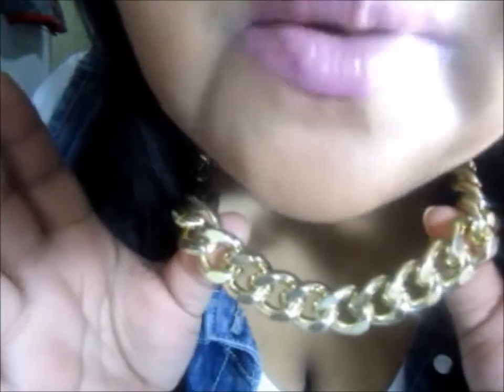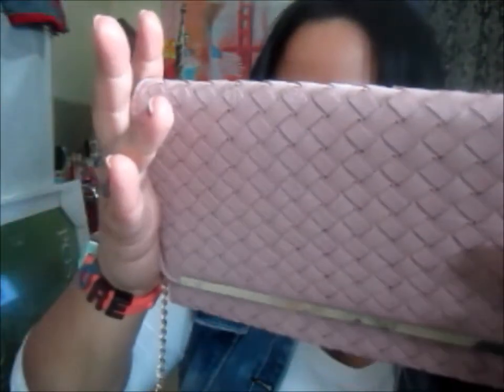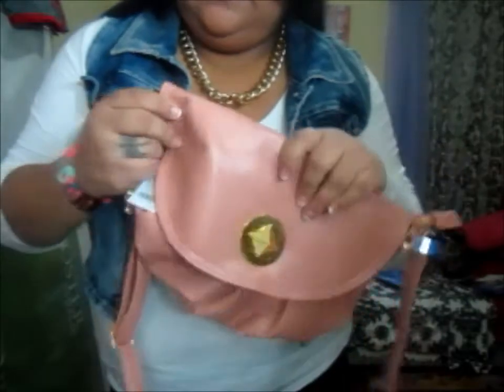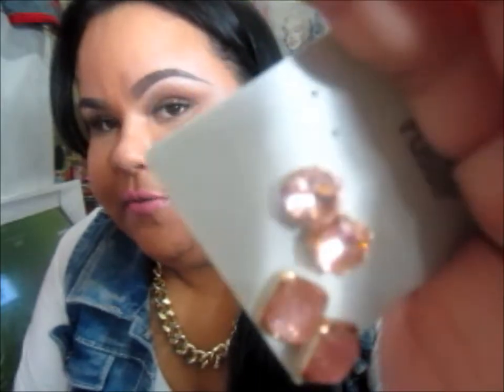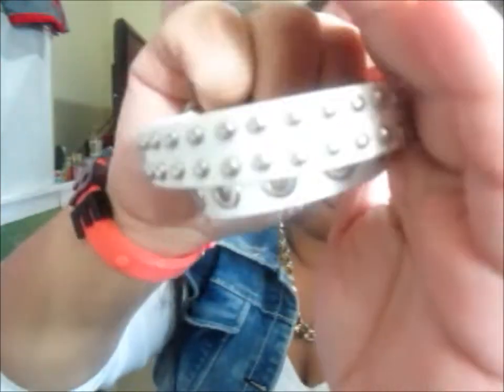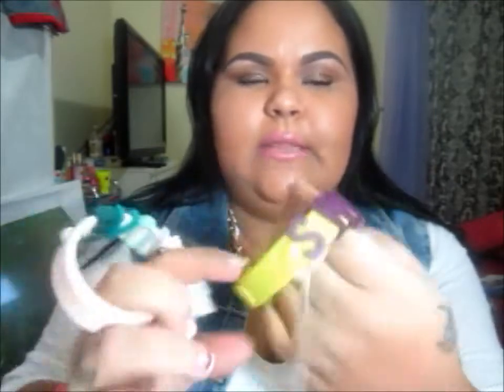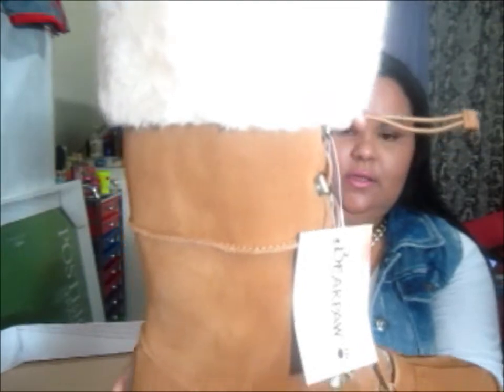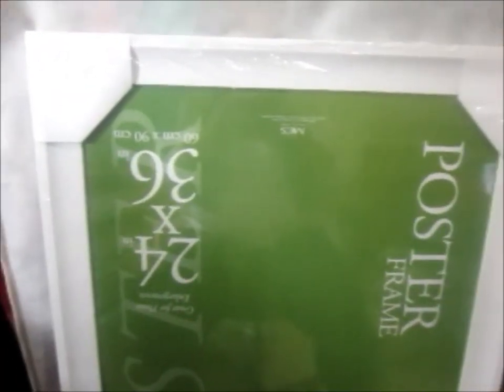Plus Size Haul (Ebay,Charlotte Russe,Target,etc)